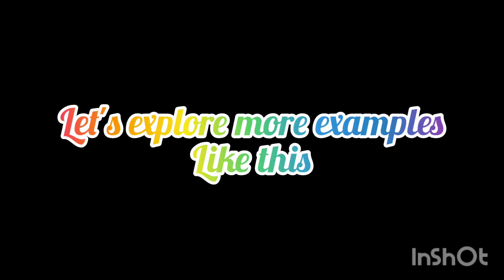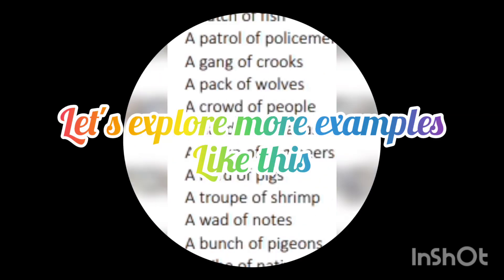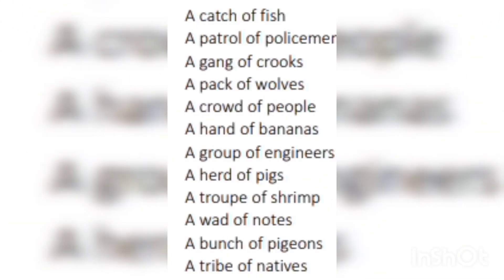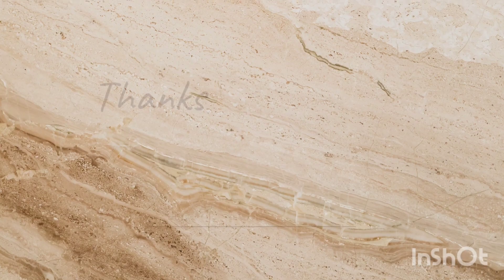Collective Nouns | Mayola Melora creation